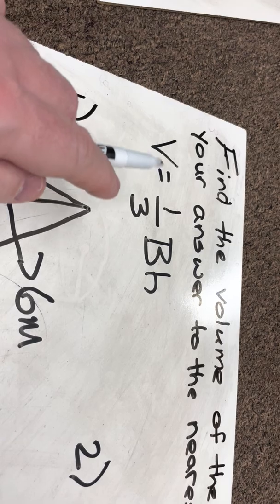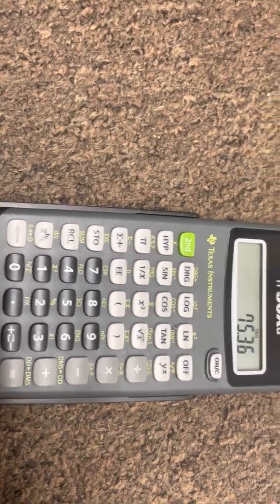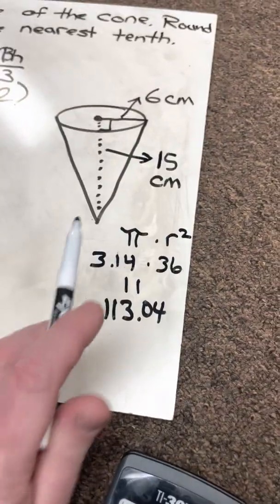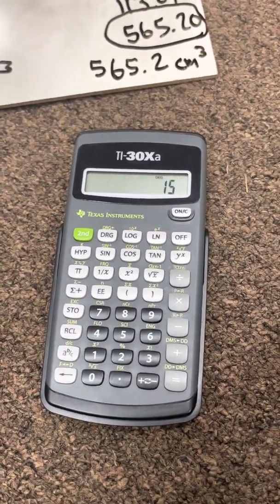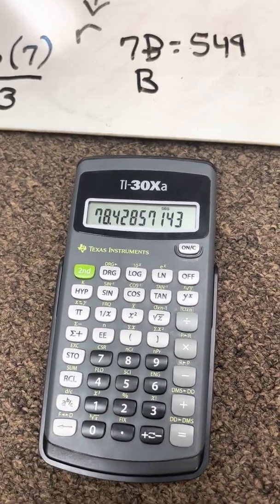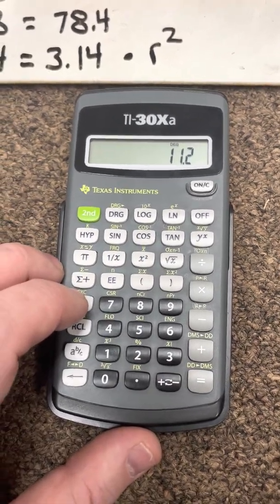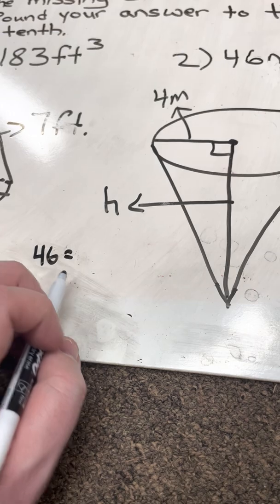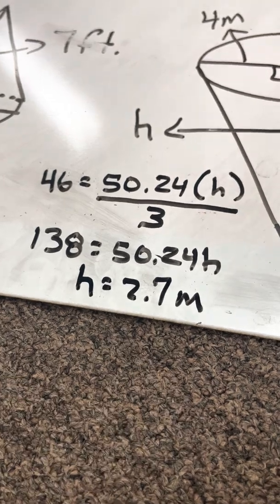8th grade Big Ideas 10.2